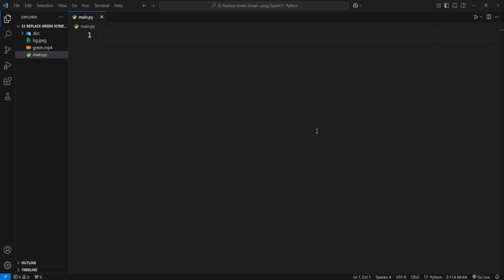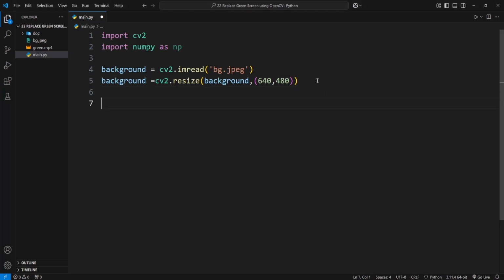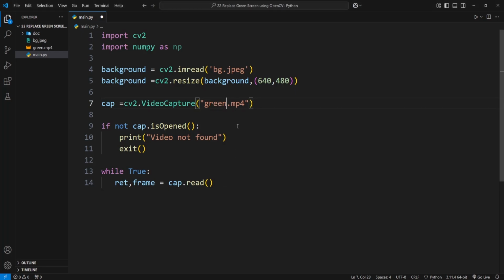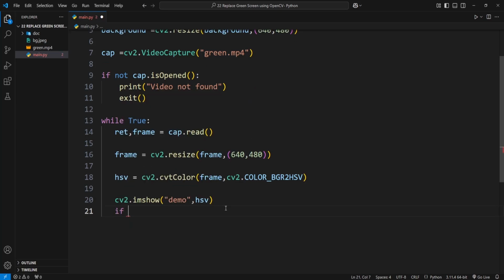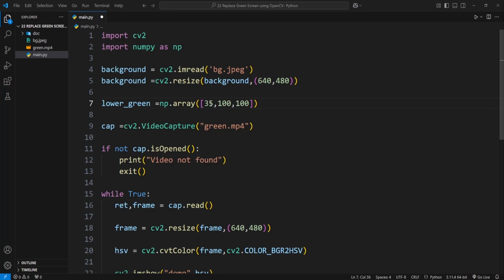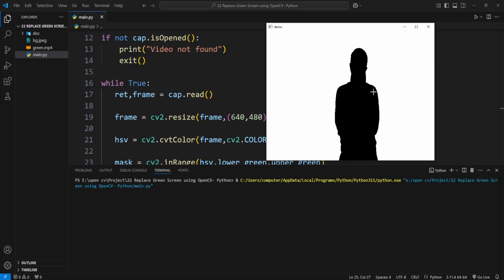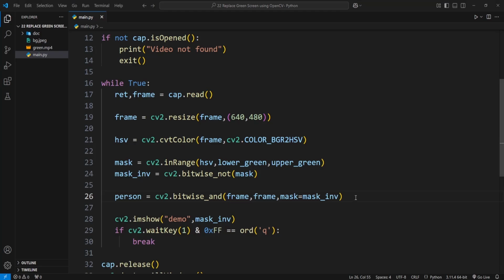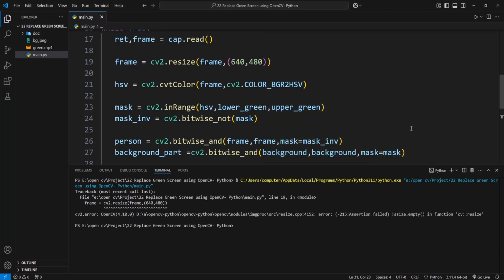🎬 Replace Green Screen Using OpenCV & Python! | Chroma Key Effect Tutorial 💚➡️🎥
Ever wondered how Hollywood replaces green screens with stunning backgrounds? 🤔 In this tutorial, I’ll show you how to use OpenCV and Python to create a chroma key (green screen) effect and replace the background with any image or video in real-time! 🚀
🔹 What You’ll Learn:
✅ How green screen (chroma key) technology works
✅ Using OpenCV to detect and remove green backgrounds
✅ Blending new backgrounds seamlessly
✅ Real-time video processing with Python

Learn Python OpenCV with 25 real-world projects and take your computer vision skills to the next level! 🚀